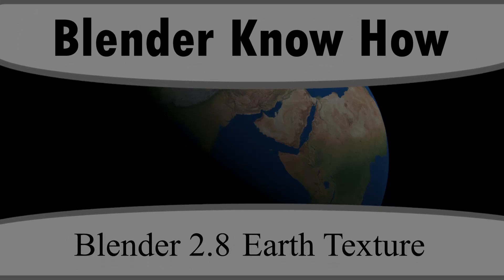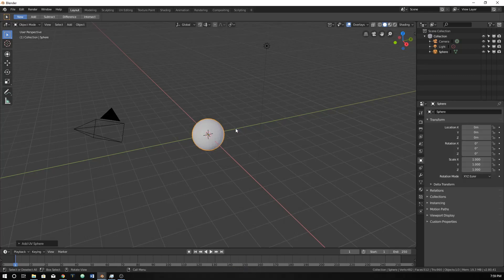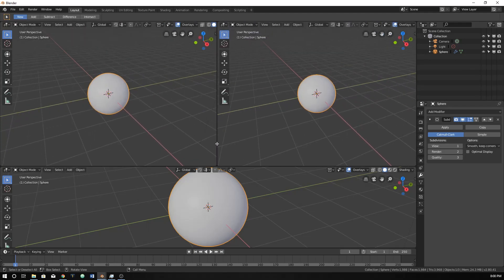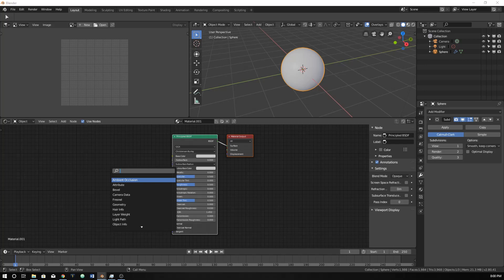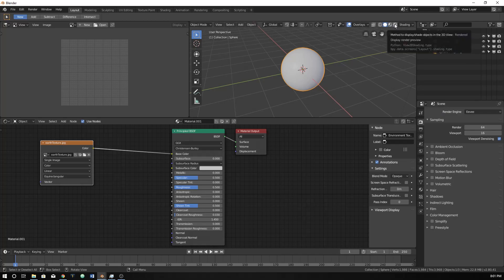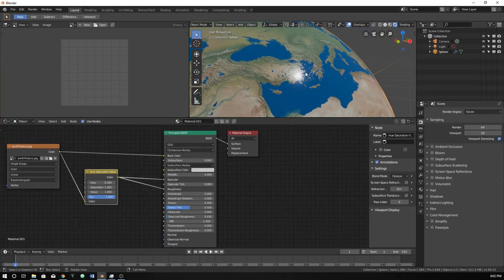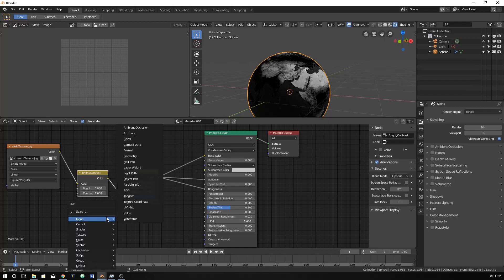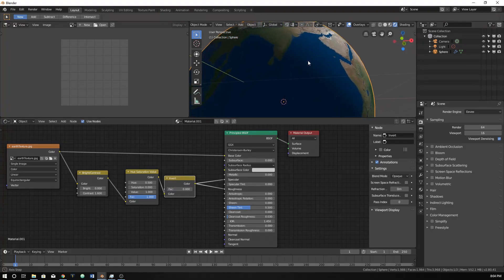How To Texture The Earth Using An equirectangular Projected Map In Blender 2.8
In this tutorial we learn how to use an equirectangular projected texture and map it to a sphere. After watching this video you should be able to texture spherical objects easily with this type of projection.